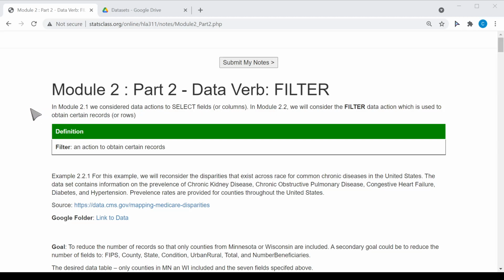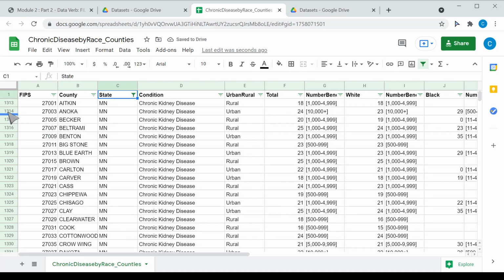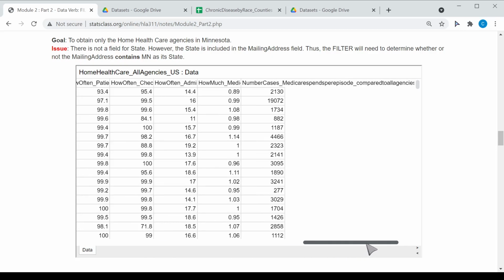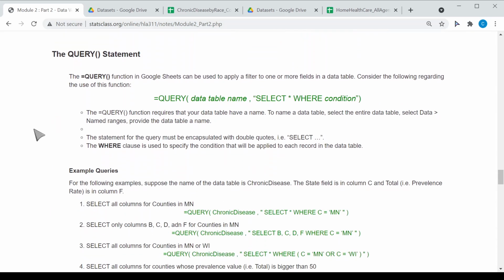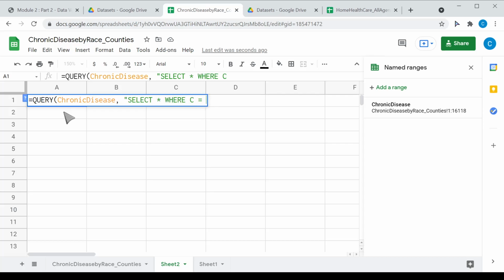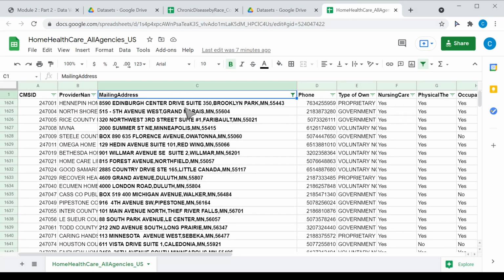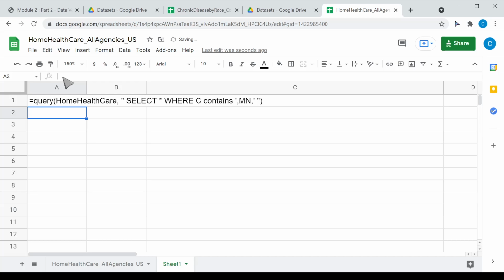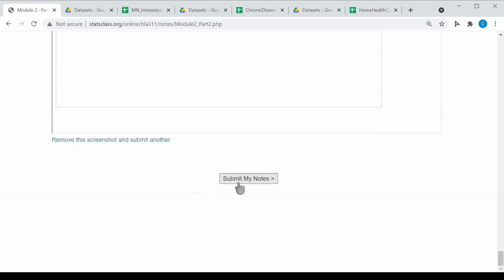HLA 311: Module 2 Part 2 - FILTER Data Verb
This videos is for HLA 311: Module 2 Part 2 and covers the FILTER data action.